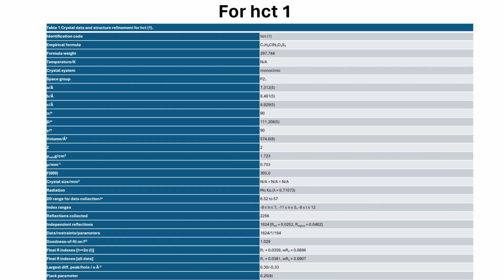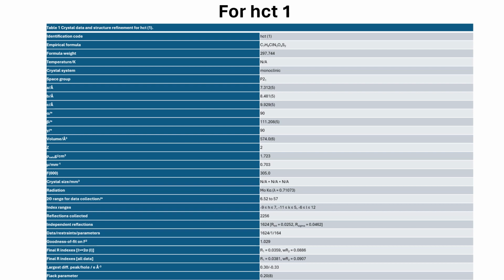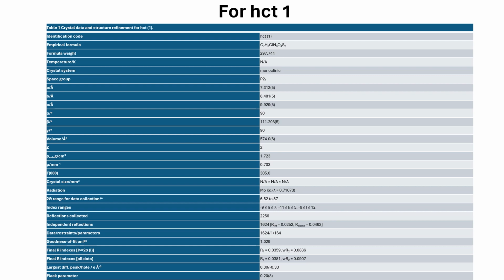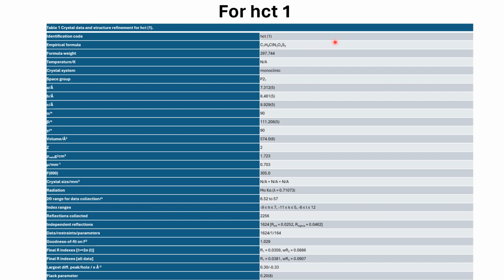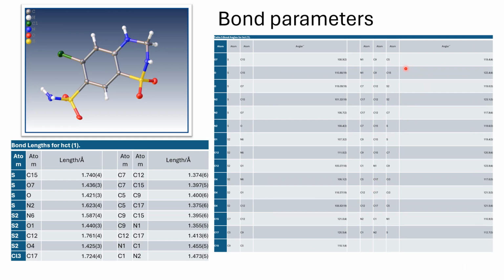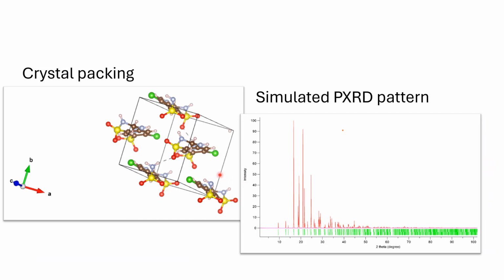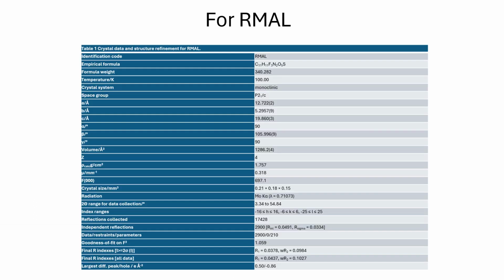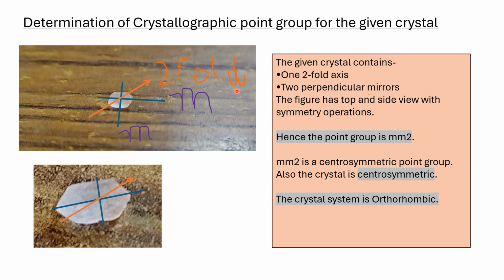Assignment 2 of Material Characterization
In this video, assignment 2 is discussed. This includes a brief explanation of solving single crystal XRD data by OLEX 2, crystal packing in the unit cell, and simulated PXRD pattern. Also, the space group of the given crystal is discussed.